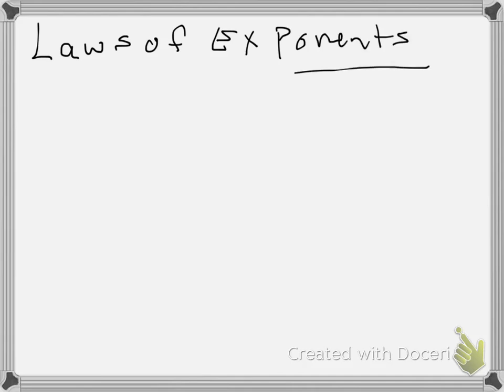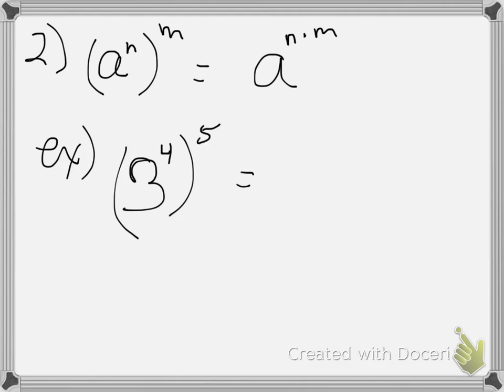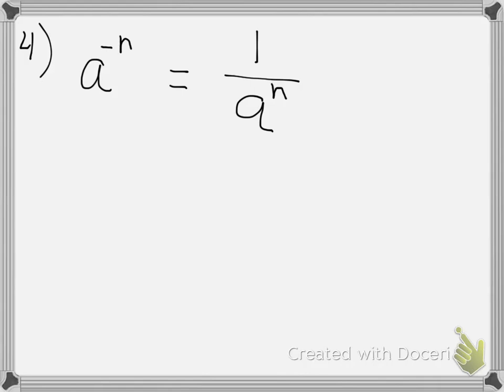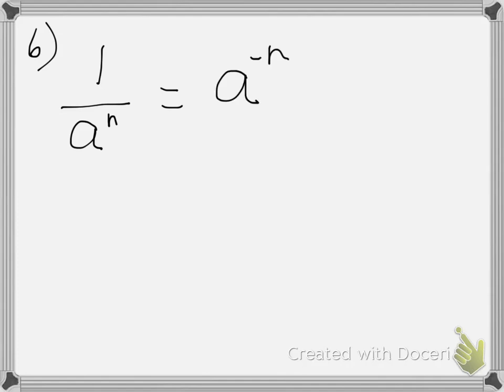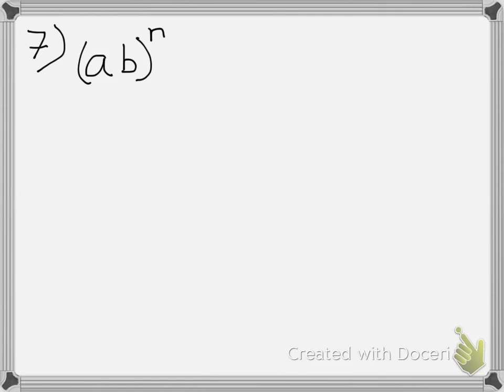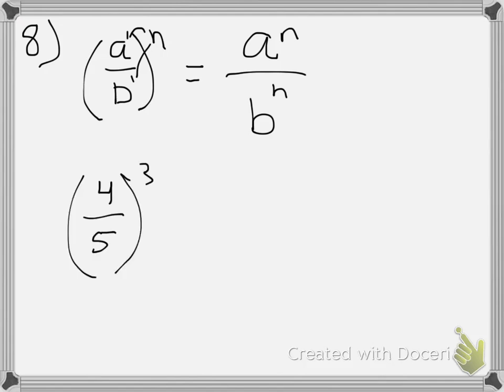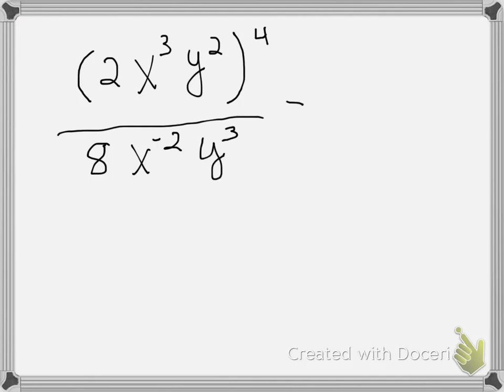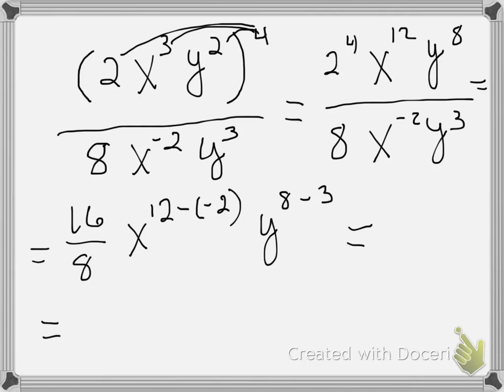Laws of Exponents